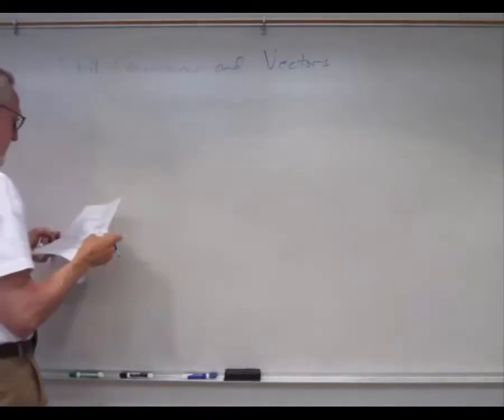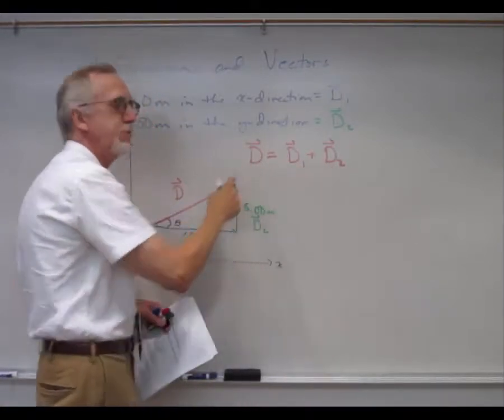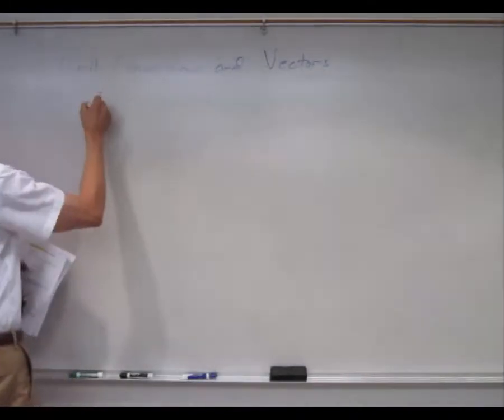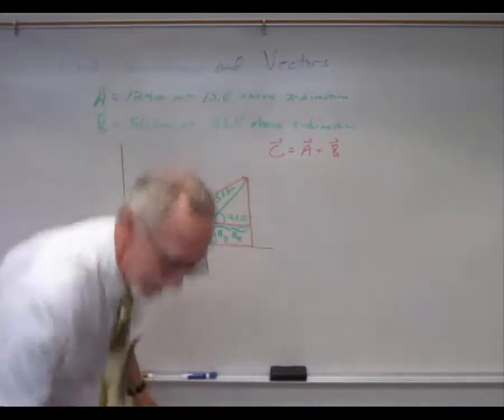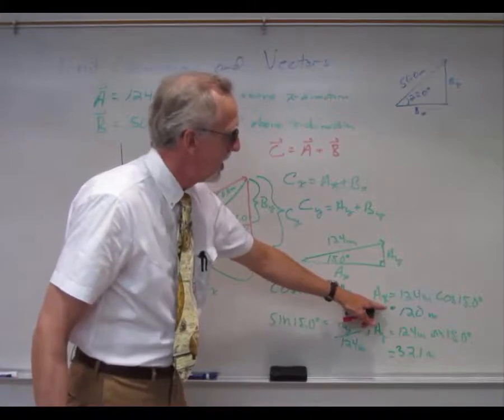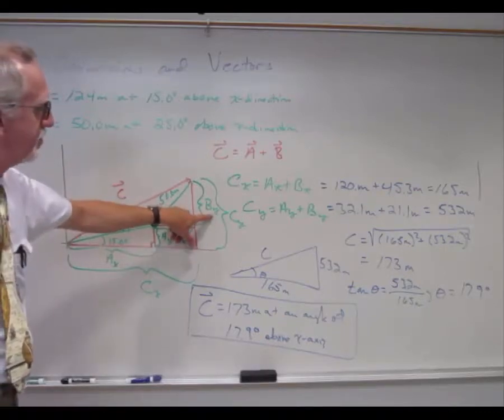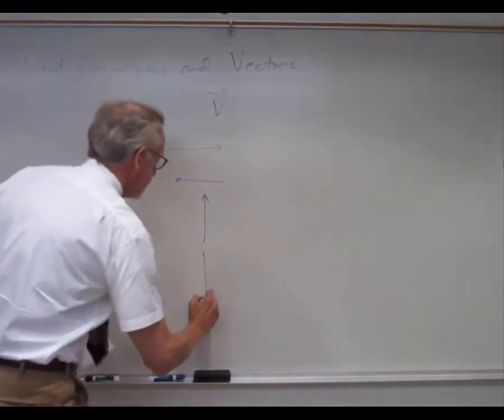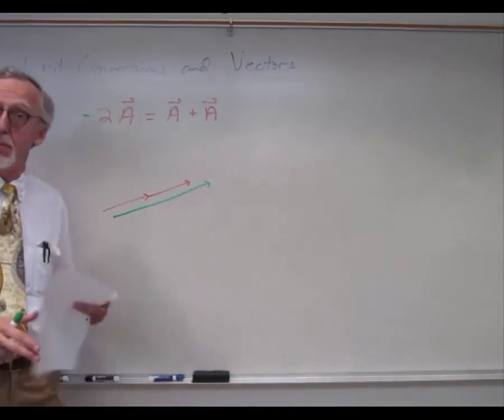PHYS1111 Lecture #2, Video 2: Introduction and Mathematical Concepts, Part 2